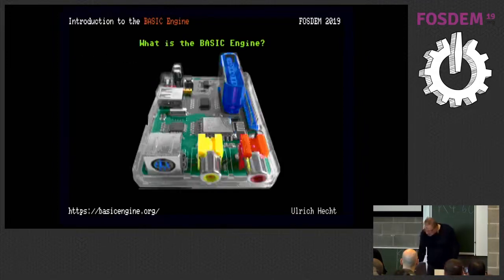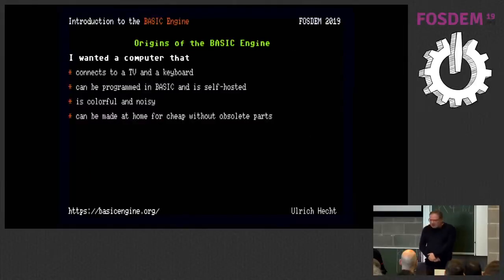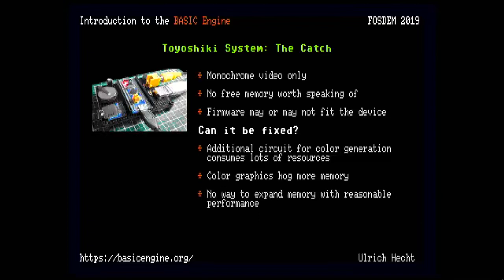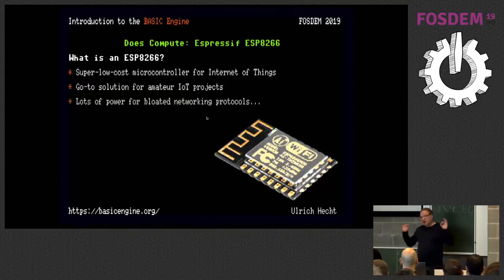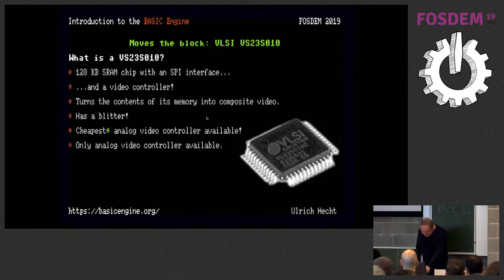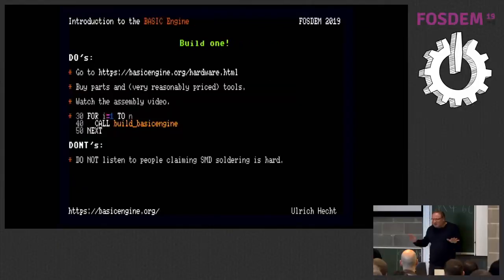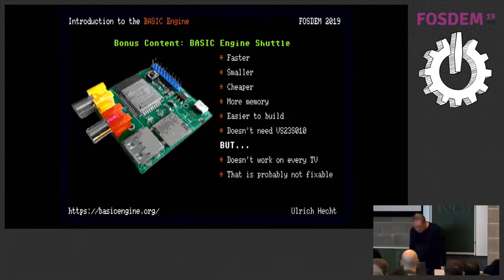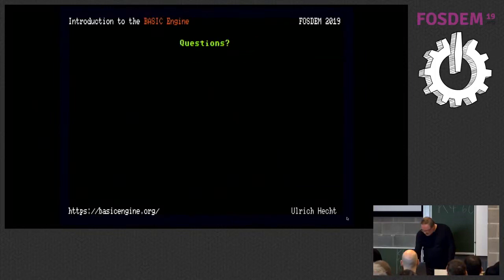Introduction to the BASIC Engine A low cost single board home computer programmable in BASIC that c…